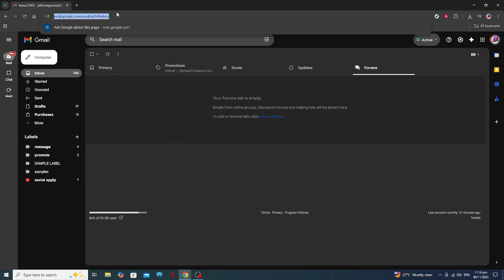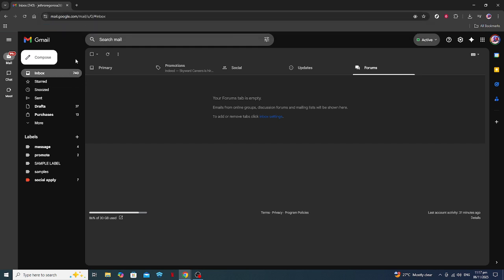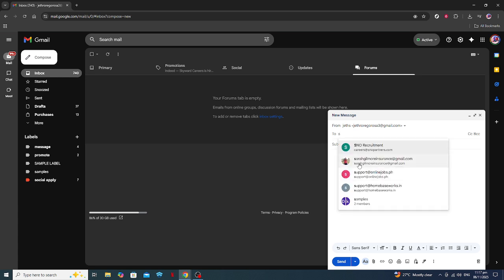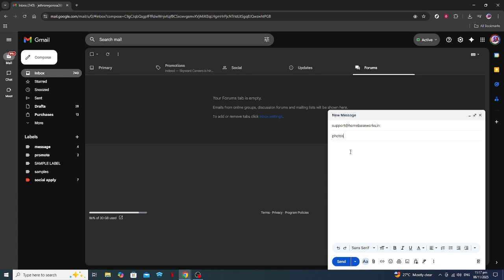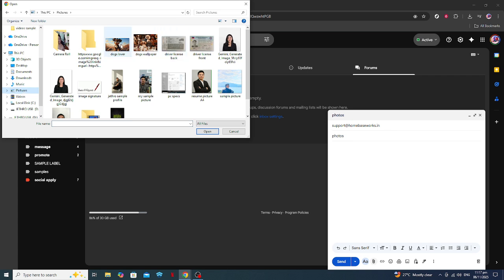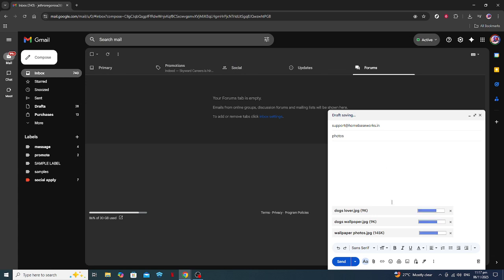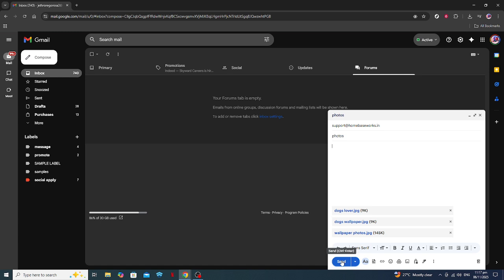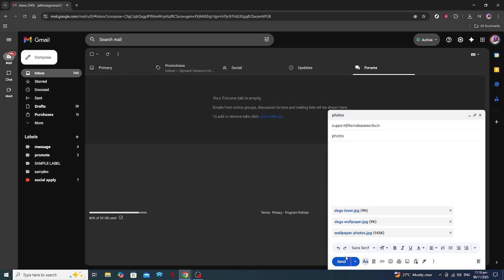How To Send Multiple Photos On Gmail [2025 Guide]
In today's video we cover: send photos on Gmail, multiple photos Gmail, Gmail photo upload, email photos tutorial, Gmail tips and tricks, attach multiple images, Gmail photo sharing, how to email pictures, email multiple files, Gmail attachments guide, sending images via email, Gmail for beginners, email tutorial, sharing photos online, Gmail features, photo sending tips, using Gmail effectively, attach files in Gmail, email images easily

-Google Drive
-Google Meets
-Google Sheets
-Google Chrome
-Google Forms
-Google Gmail